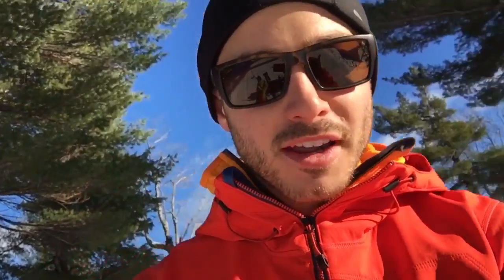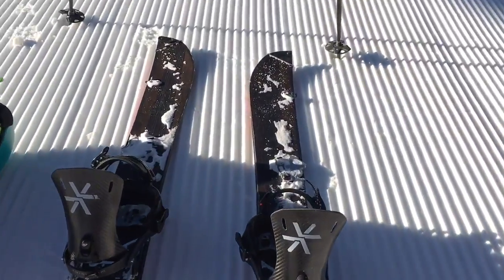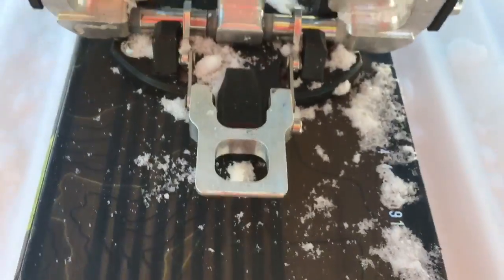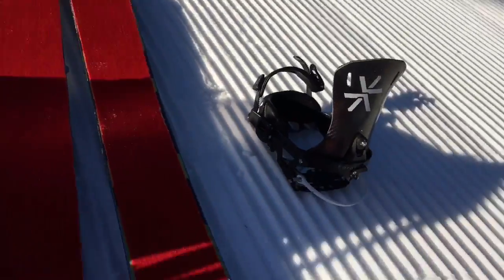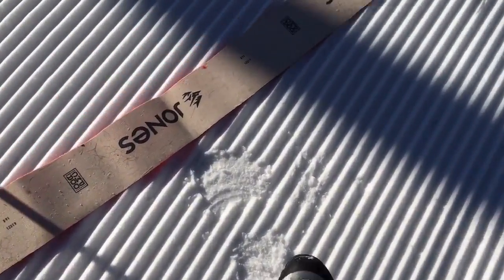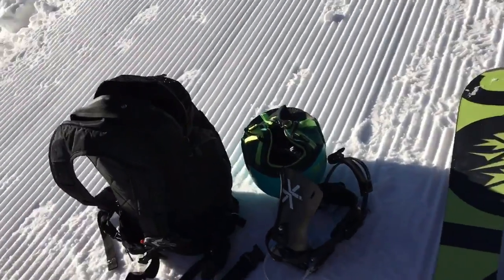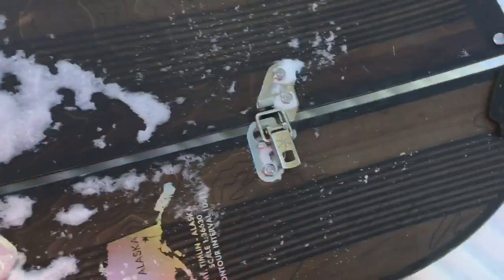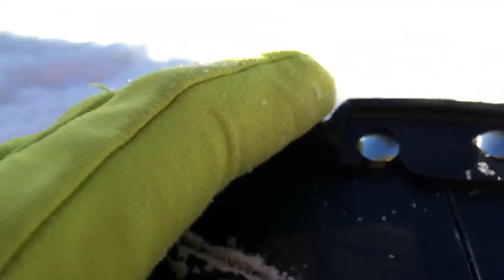What is a splitboard and how does it work?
In my world, splitboarding is a pretty common thing. A lot of my friends do it, and I have for a few years now. But from the looks I still get out on the mountains, and many conversations I've had recently, I guess a lot of people have never heard of splitboarding, have never seen a splitboard, and/or just don't get the concept of it. This video is for all of those people, and maybe you!

Here's how you use a splitboard!